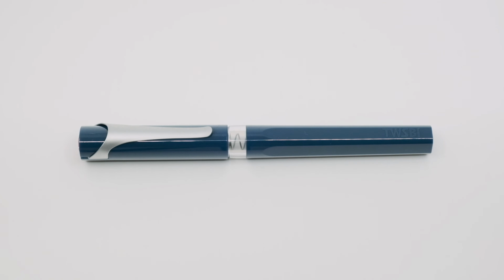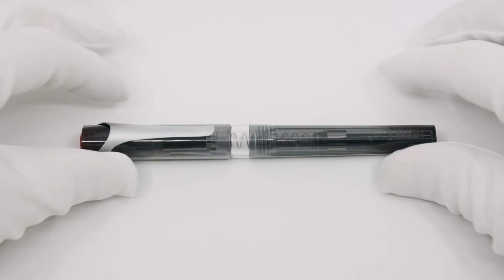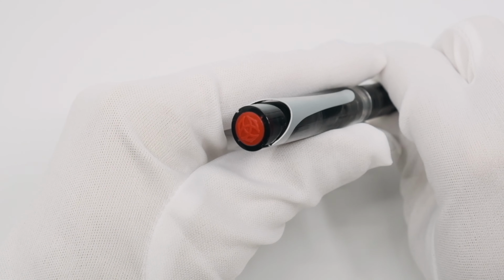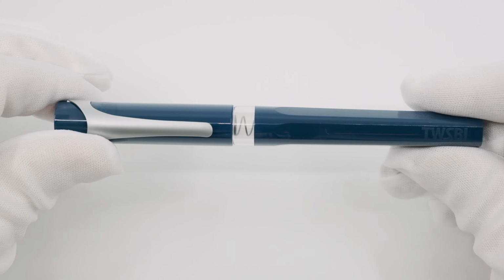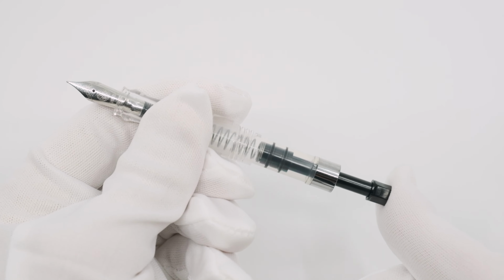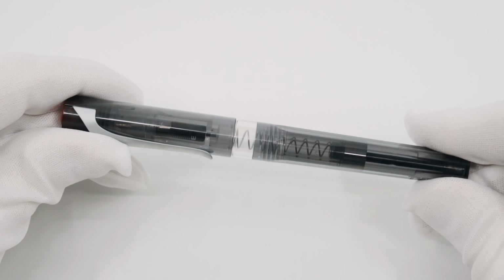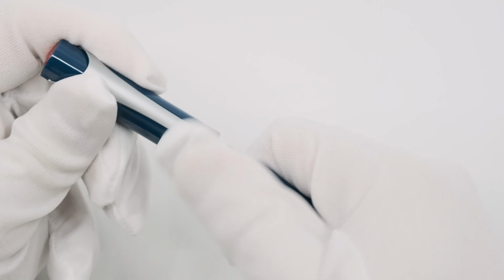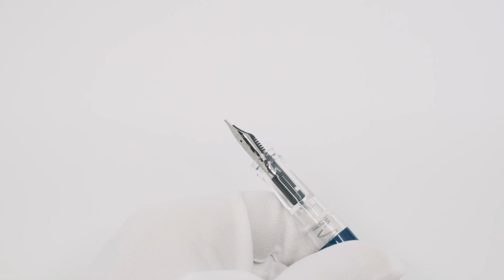TWSBI Swipe Prussian Blue and Smoke Cartridge-Converter Fountain Pens Snapshot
The TWSBI Swipe is the perfect starter pen: it is stylish, affordable and easy to fill. The TWSBI Swipe pen can be used with either a cartridge or a spring-filled converter (both included), but it will also accept a regular standard converter.